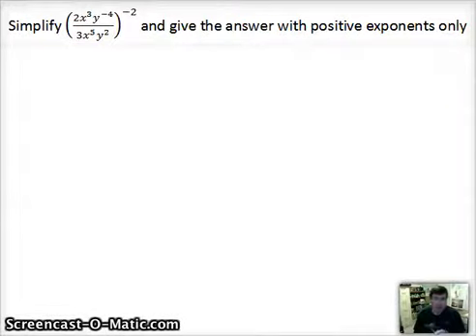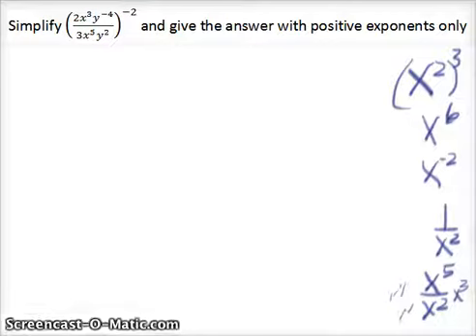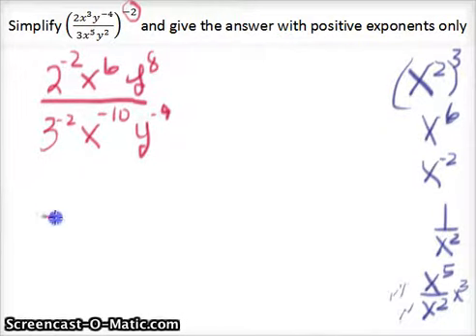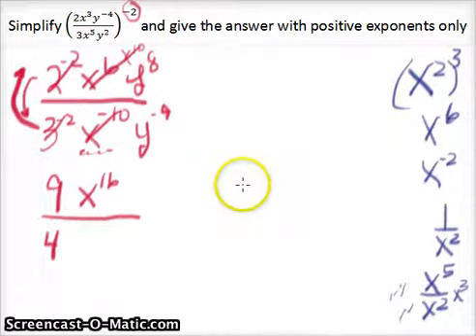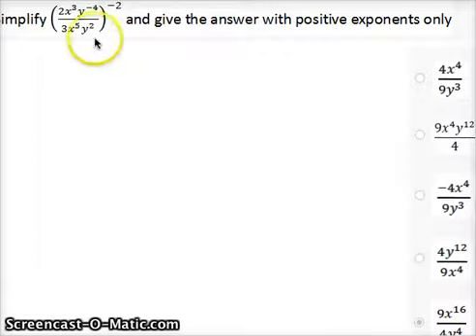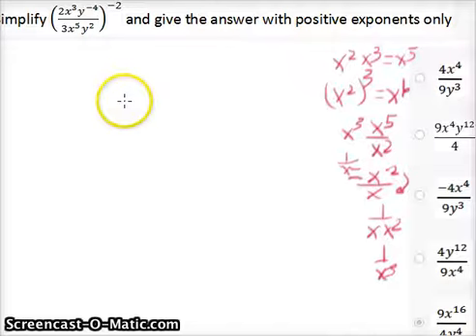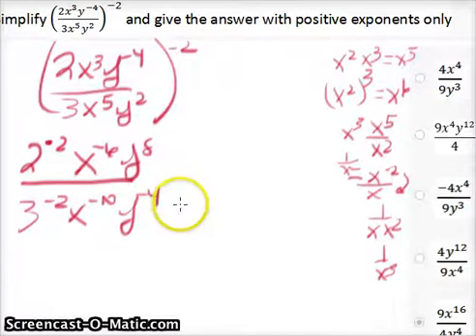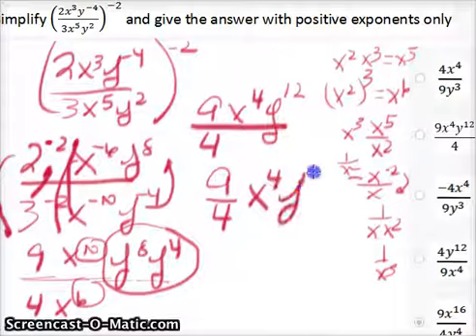Rational exp problem